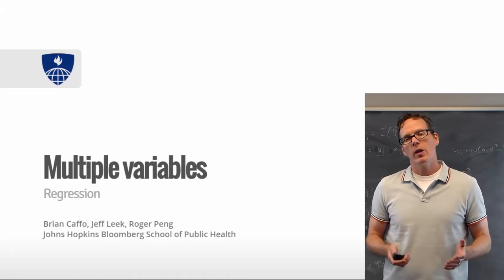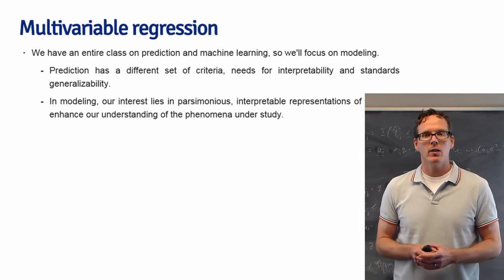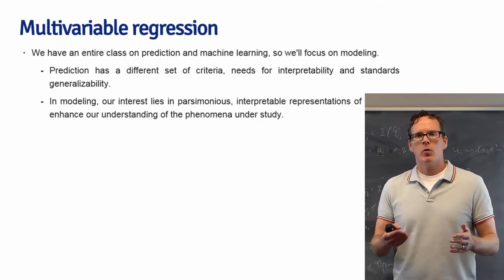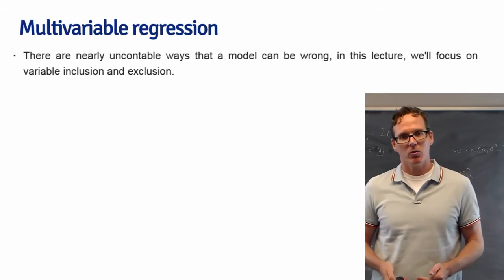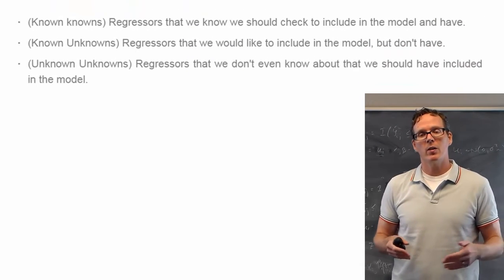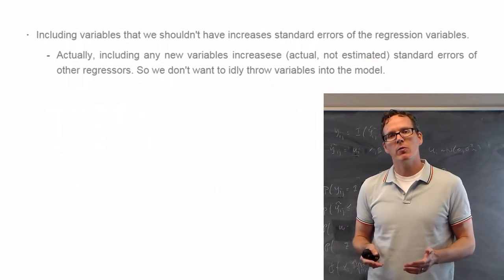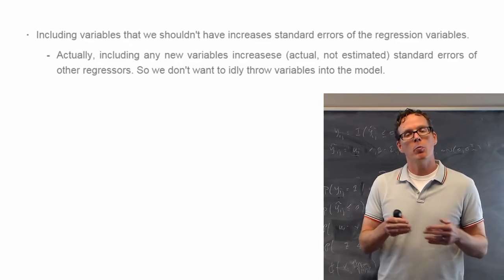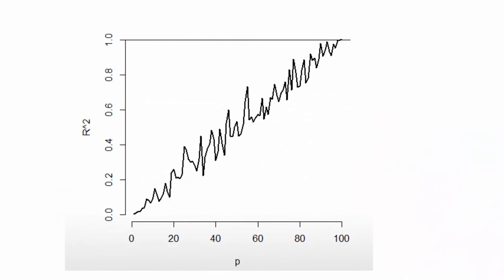Regression Models - Model Selection